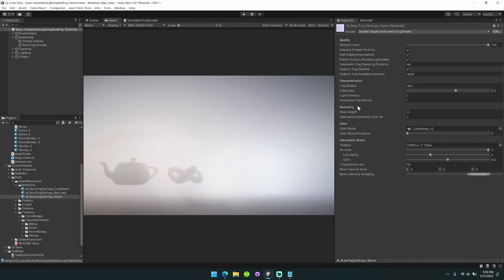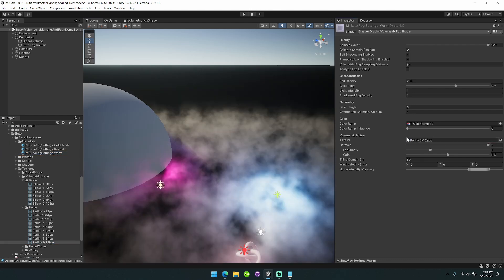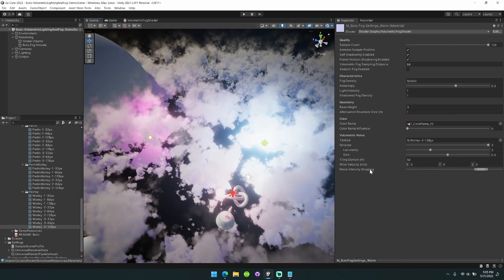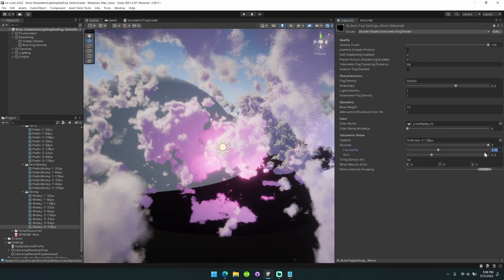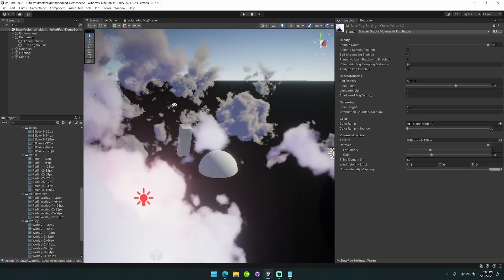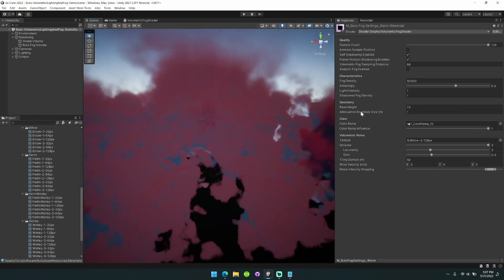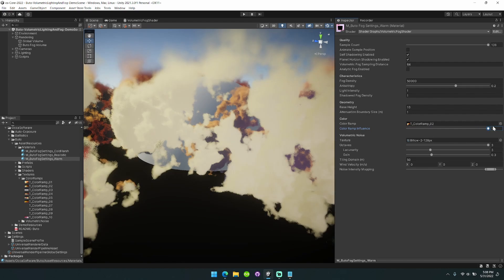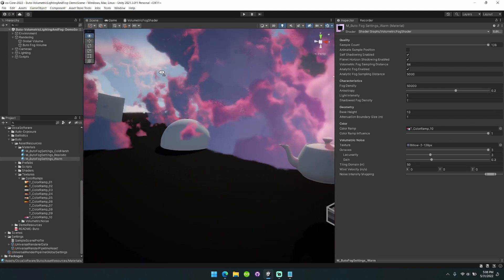Buto: VOLUMETRIC LIGHTING AND FOG IN UNITY - release 2.3.0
Change Log
2.3.0
New Assets
Added 24 more volumetric noise textures

Improvements
Added Lacunarity and Gain parameters. These parameters give you better control over the final look of the volumetric noise.
Adjusted the fog sampling algorithm so that we sample through the fog volume more evenly, giving less noisy results for most use cases.

Bug Fixes
Fixed an issue causing some material parameters to be reset when exiting and re-launching Unity.
Fixed an issue causing the fog to sample the Color Ramp map as if the fog were further away than it actually was. Color Ramp functionality will operate more consistently now.

2.2.0
New Assets
Added 5 more volumetric noise textures (2 higher resolution perlin noise textures, 3 worley noise textures.
Improvements
Added a Horizon Shadowing option, which realistically causes fog to become shadowed when the main light falls below the planet's horizon line. Increases performance cost.
Removed the maximum limit on Volumetric Fog Distance.
Added an option to completely disable Analytic Fog, renamed Non Volumetric Fog to Analytic Fog, and removed the maximum limit on Analytic Fog Distance.
Added an option to enable Self-Shadowing Volumetrics. Self-Shadowing causes light to be attenuated as it moves through a volume of non-zero density, resulting in shadowing on the far side of the volume. Computationally expensive, especially when paired with Octaves.
Added an option (Octaves) to increase the quality of the volumetric noise by resampling the noise texture over progressively smaller domains. Computationally expensive.
Adjusted the Noise Intensity Min/Max slider to a Noise Intensity Mapping Slider. Previously, this slider basically only allowed you to increase the range of intensity values in the scene. Now, this slider allows you to clip values outside of the mapping to create more sharply defined noise.
Adjusted the calculation method applied to fog density when supplied to the Analytic Fog. Analytic Fog should now be more coherent with the Volumetric Fog under a wider variety of circumstances.
Bug Fixes
Adjusted the calculation method used to to construct the final noise values out of the input noise textures. Final noise values will now correctly occupy a [0, 1] range, which improves quality of final rendering.
Adjusted the Wind Velocity calculations so that it operates consistently regardless of the Noise Tiling Domain setting. In other words, changing the Noise Tiling Domain will no longer also indirectly affect the apparent wind velocity.